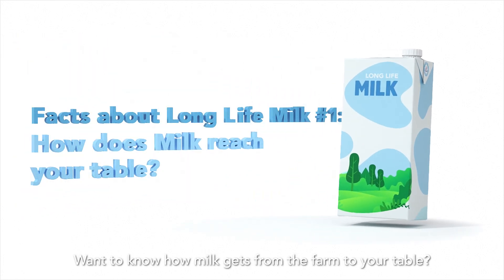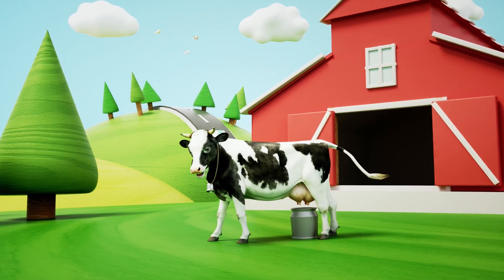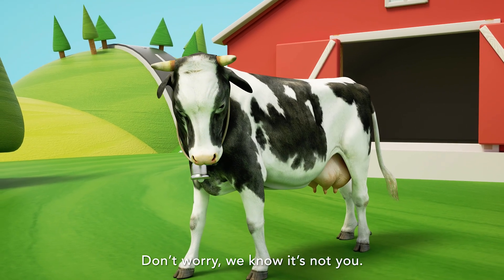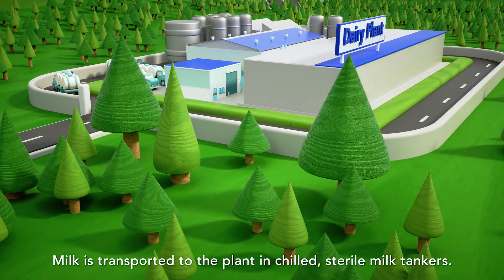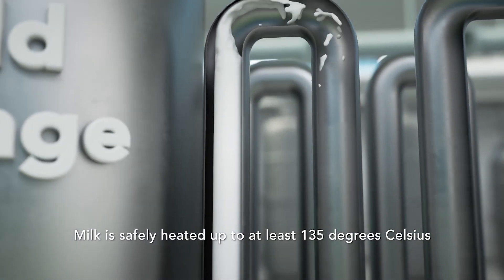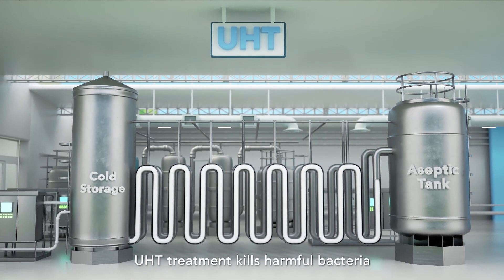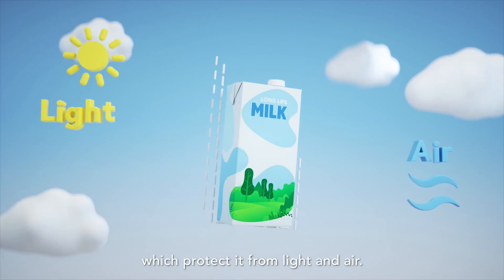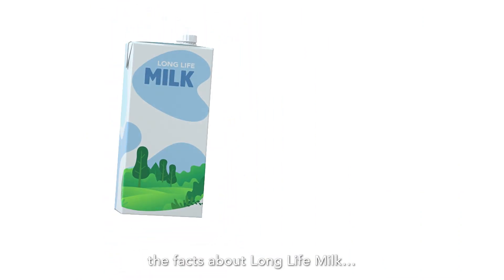How does Long Life Milk reach your table?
The Long Life Milk value chain ensures that milk passes several quality tests before being heated and packed using the latest technology. Watch the video to see the steps dairy producers take to make milk safe.